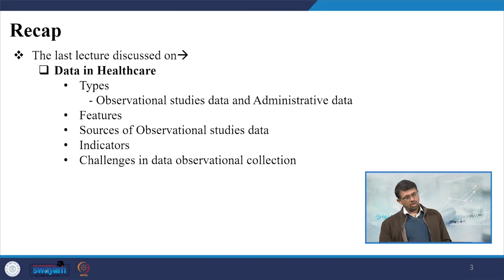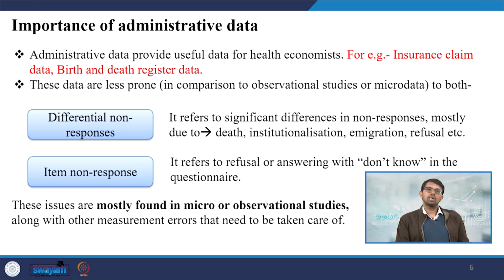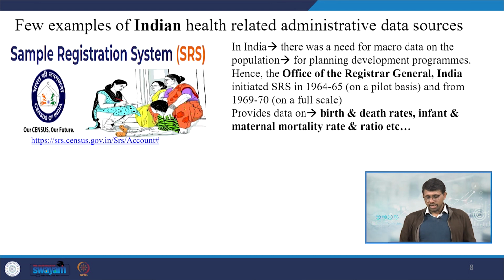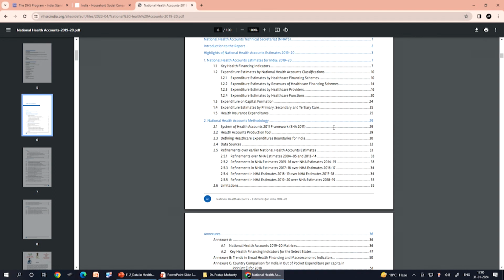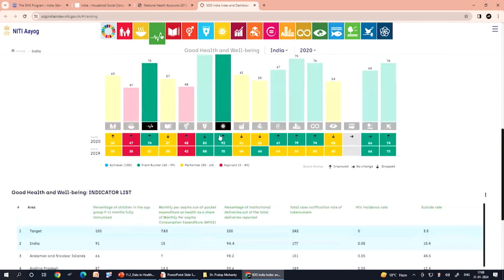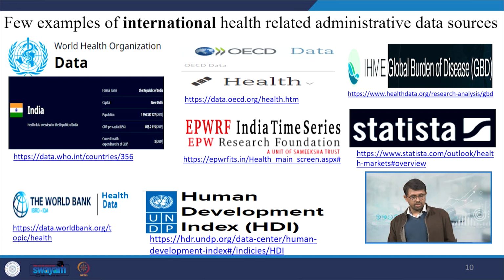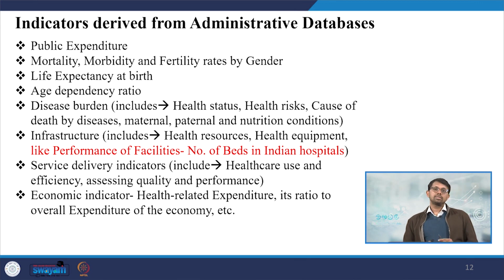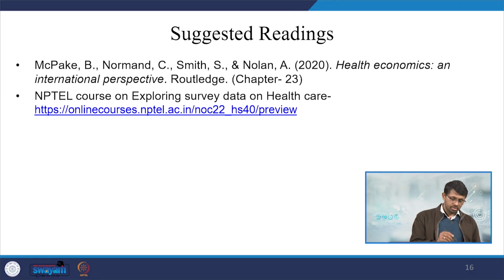Lecture 54- Data in Health: Sources and Indicators- II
This video provides an overview of different health and healthcare data sources, with a particular emphasis on administrative and macro data sources. It also discusses commonly used indicators in health economics evaluation that are obtained from administrative data sources and outlines the challenges associated with these data.